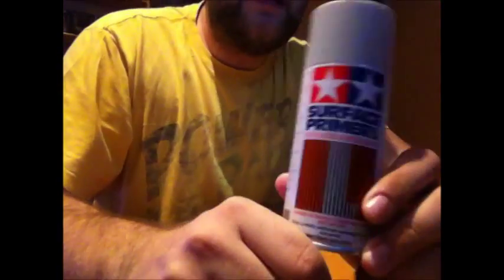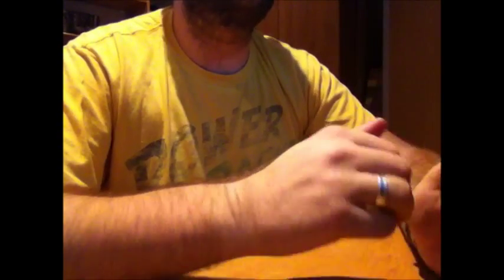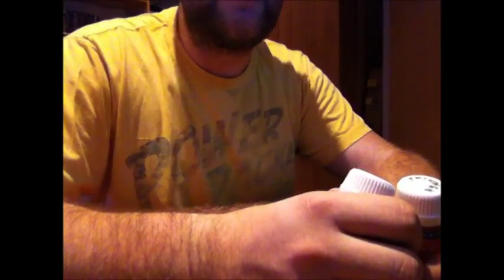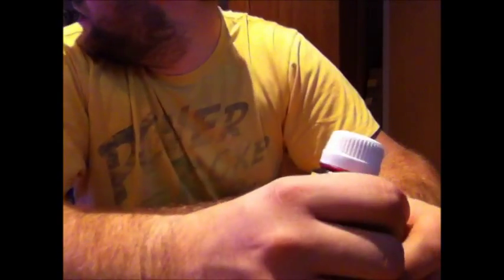Figure Painting Guide Part I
This is the first part of a figure painting series that I will start and continue on Youtube. You will be able to follow me through all stages of painting a 1:35th scale figure my way. The Painting Guide will be focusing on me painting a Max Wünsche figure from Alpine.